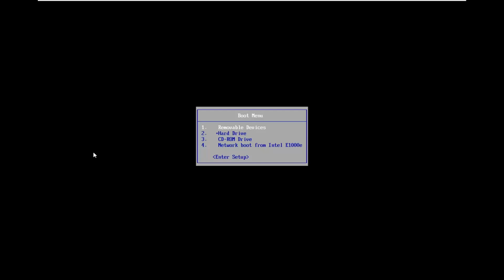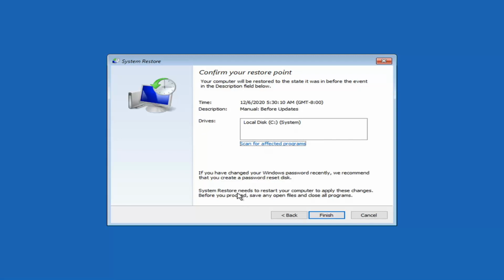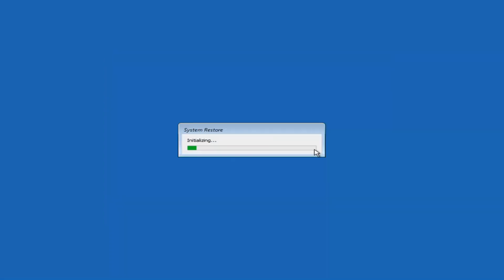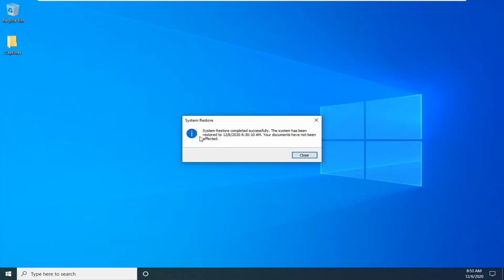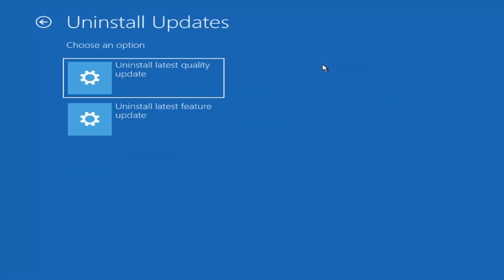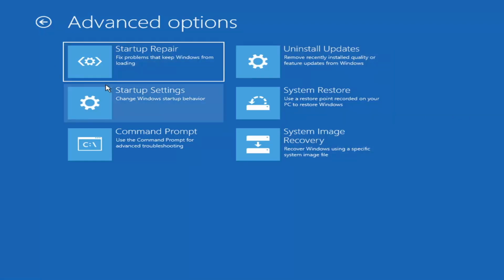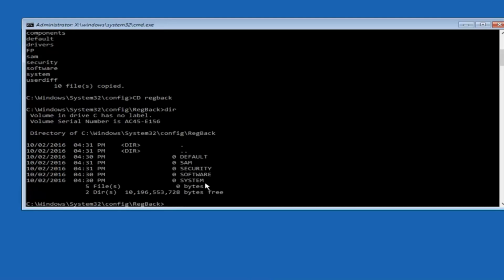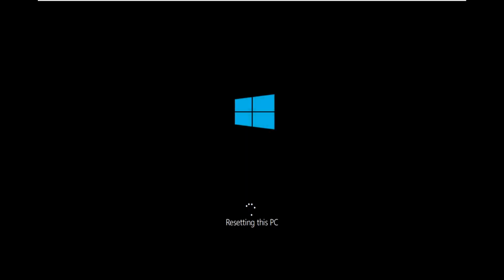Black Screen Windows 10 Dell Laptop (FIX)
Black Screen Windows 10 Dell (FIX).